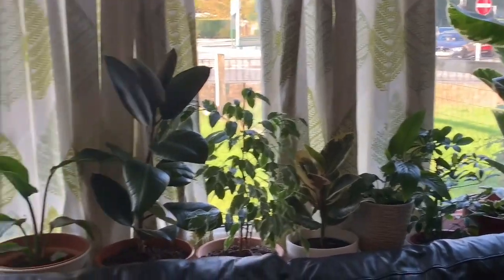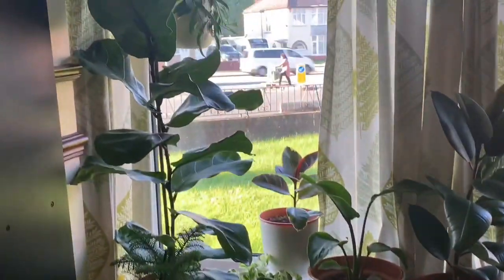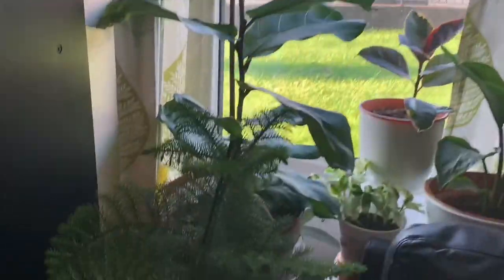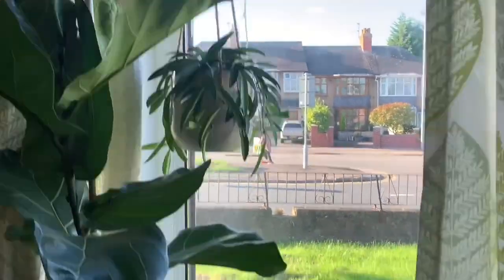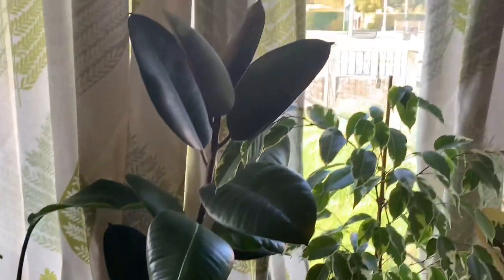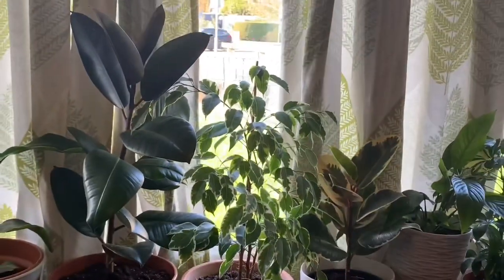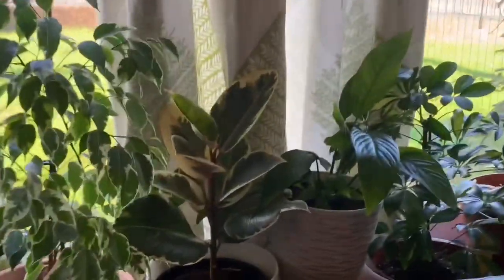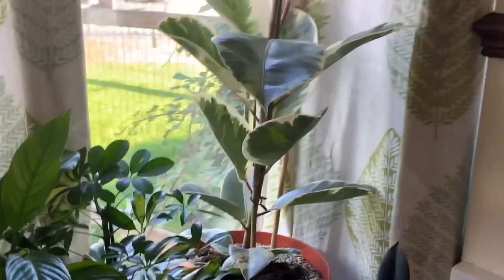My Houseplants that thrive in Northwest facing window - getting afternoon bright indirect sunlight